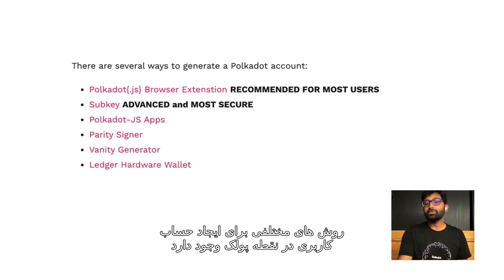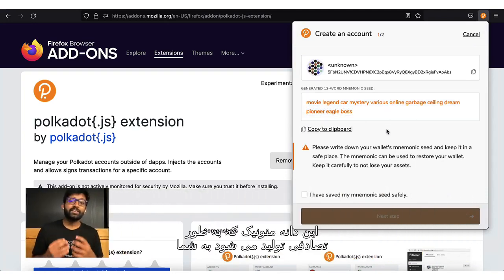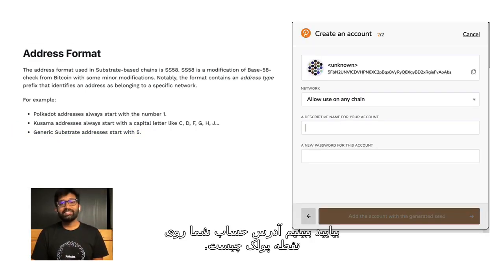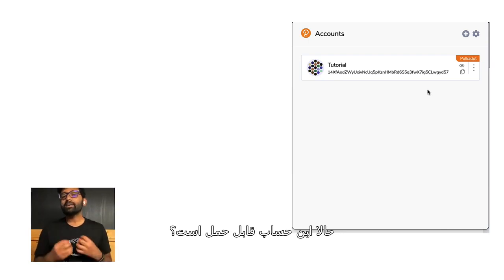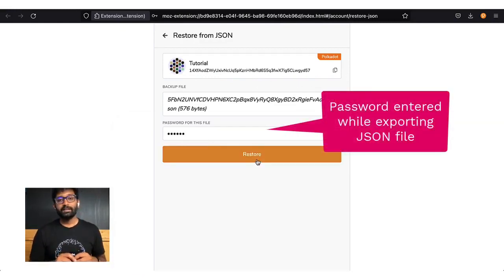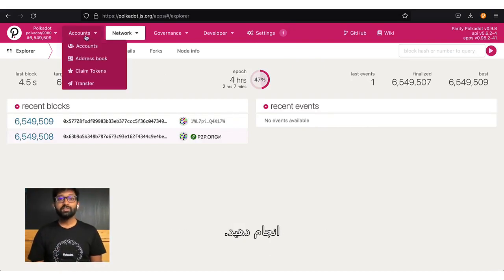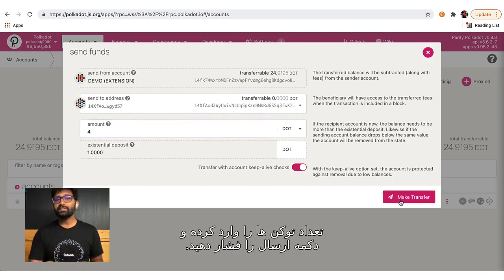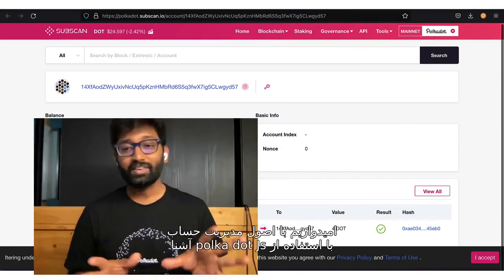Create an Account using Polkadot JS Extension 1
KSM : EV7m2UNinvvjTJmY8yD4XWKTC1RjZoz5i8PAY4Sx4WytkJW